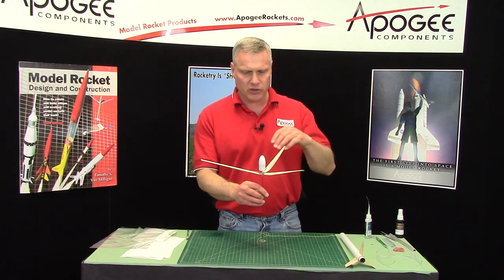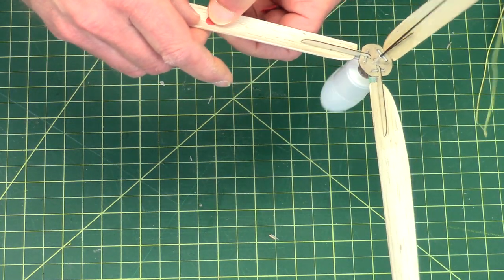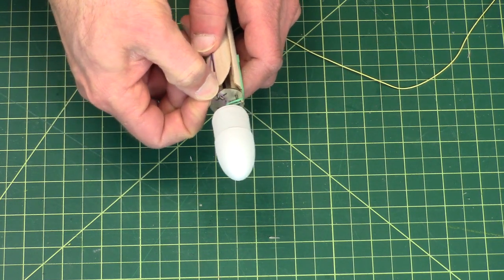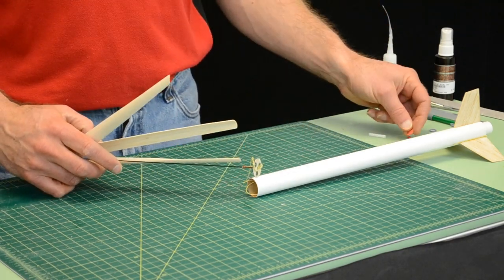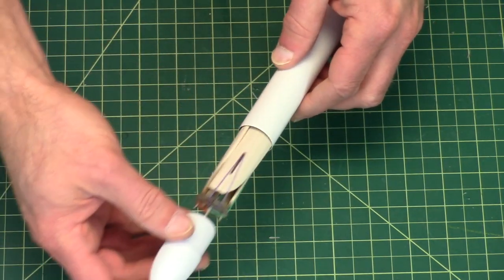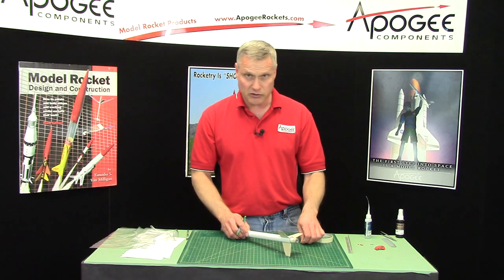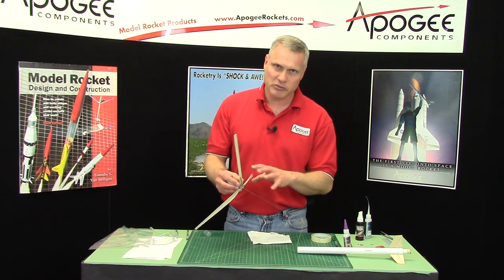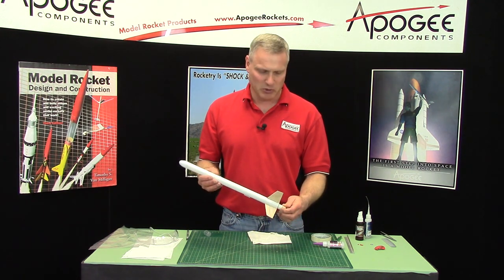Gyro Chaser Rocket Kit - 15: Rubber Bands and Balance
This is the last step in the construction of the Gyro Chaser model rocket. It shows how to install the rubber bands onto the rocket, which deploy the blades when they are kicked out of the model rocket at apogee. You'll also balance the rotor hub so that the rocket doesn't wobble as it descends. There is an optional step of installing a launch lug. If you are using a launch tower, like the one from Apogee Components then you do not need to install the launch lug.